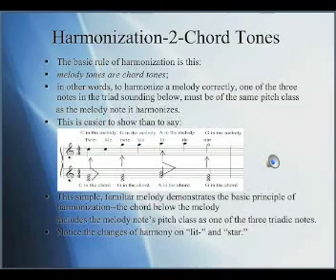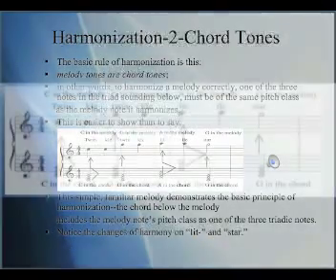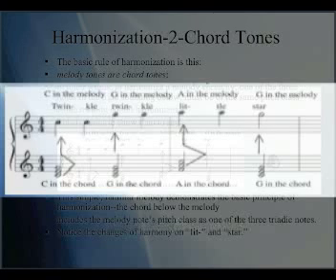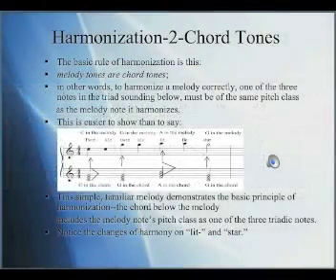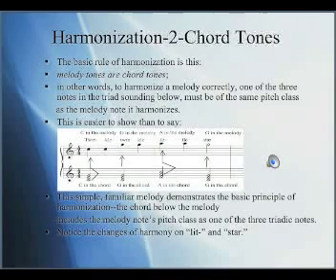Wk 11 Comp1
Week 11 - Composition